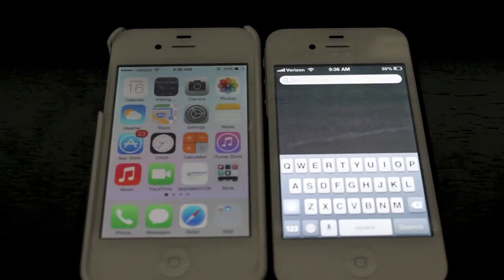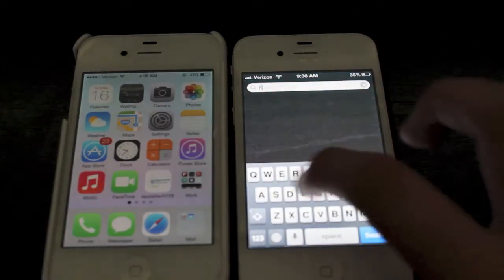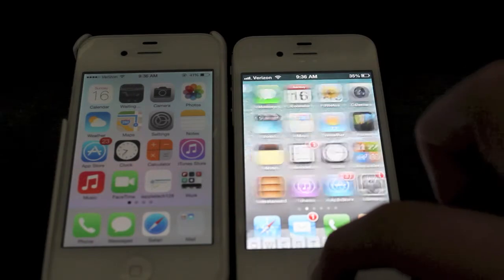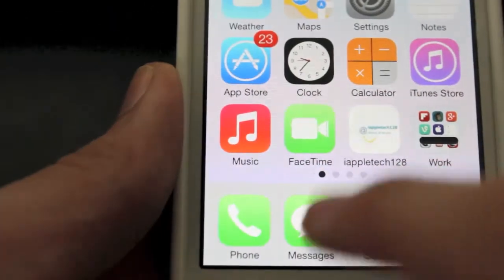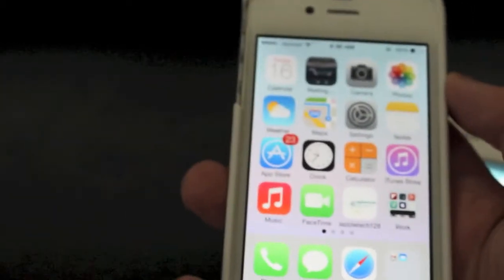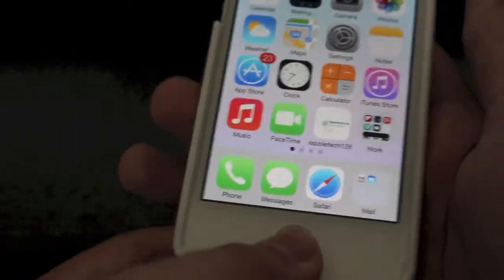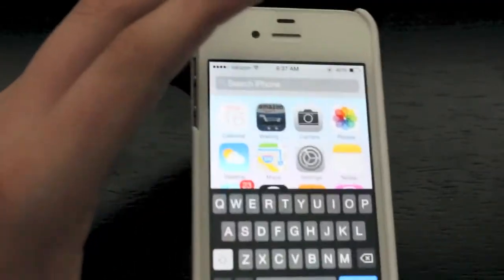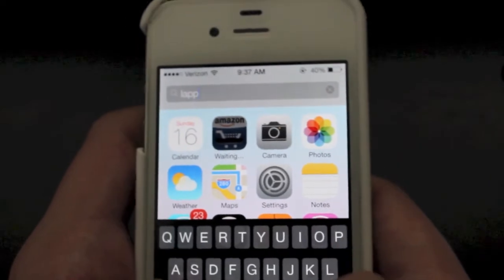iOS 7 Tip: Access Spotlight Search in iOS 7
In this video I'm going to show you how to access the spotlight search feature in iOS 7. To access it you can't do the same thing that you can in iOS 6 or lower. Instead, you need to swipe down in the middle of the home screen and the "Search iPhone" bar will come down.